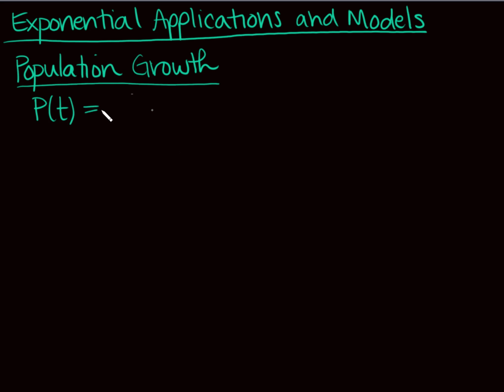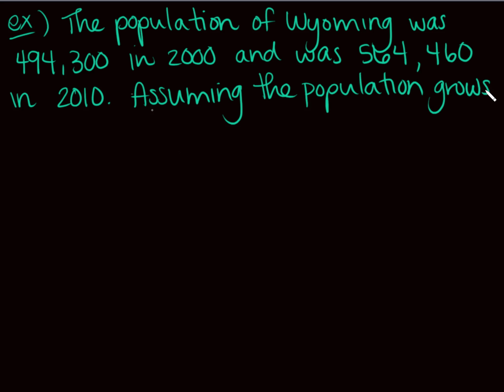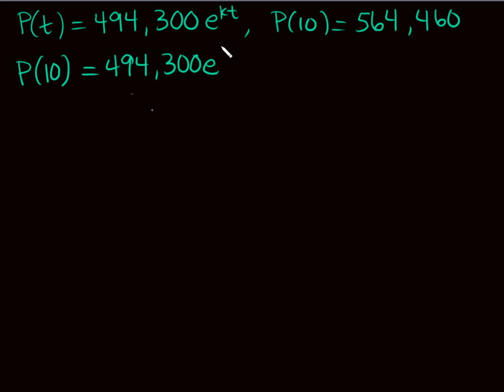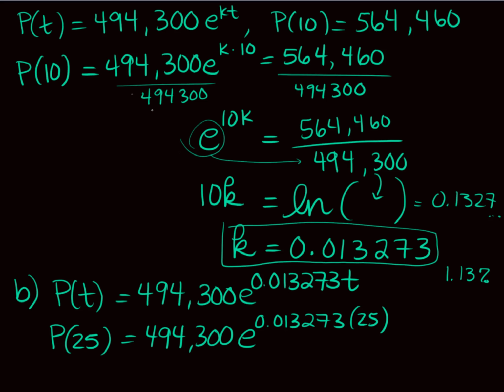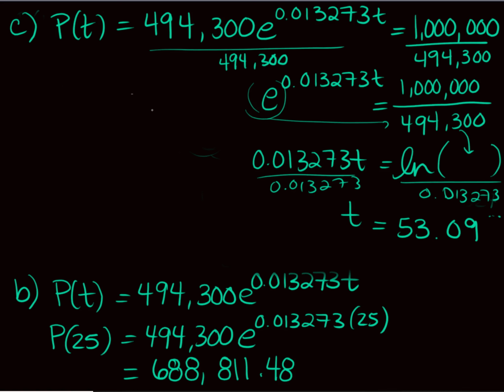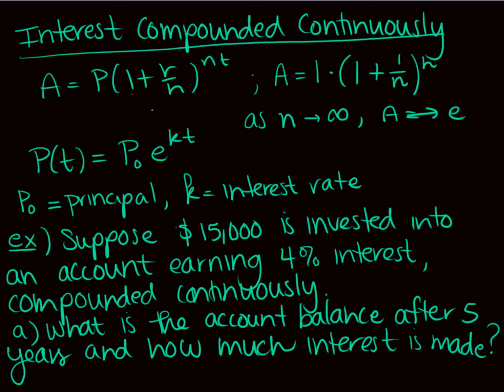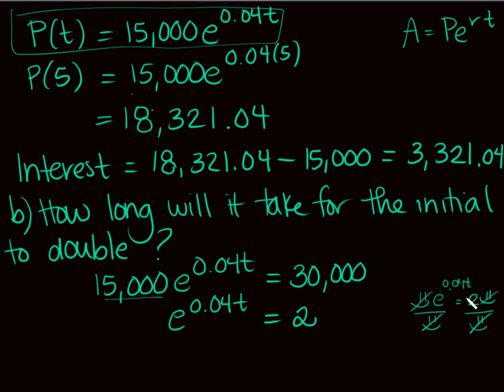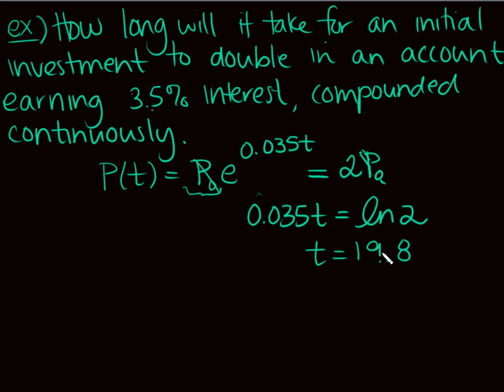Exponential Models and Applications (part 1)